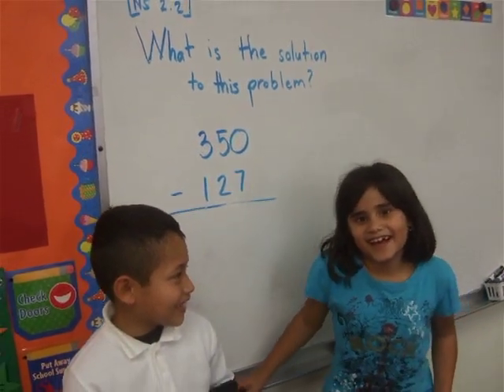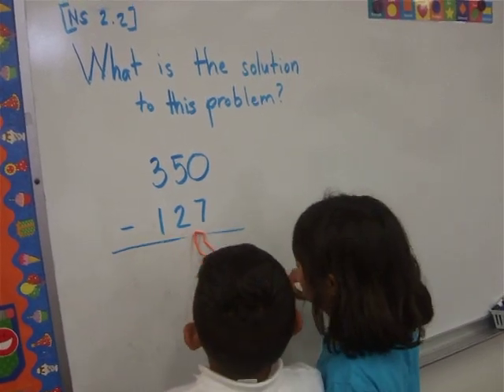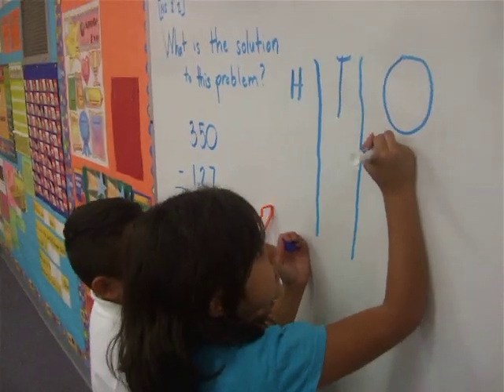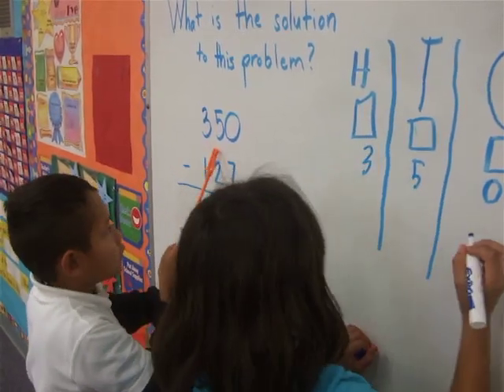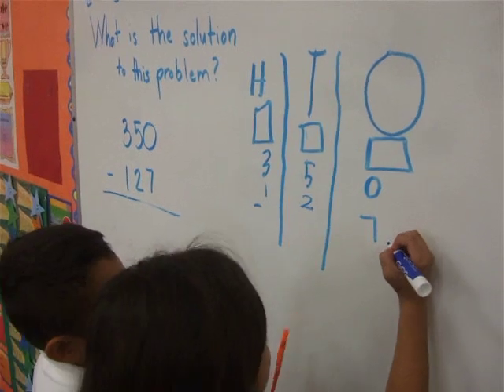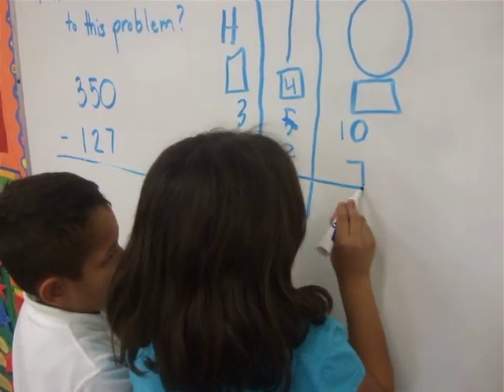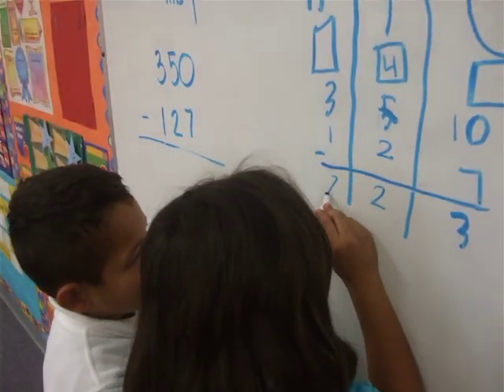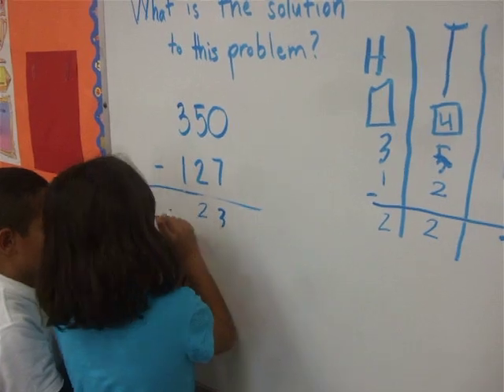Mrs. Talos Class: 2nd Grade CA Math NS2.2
[NS 2.2 Find the sum or difference of two whole numbers up to three digits long.]

Number Sense Problem. Ariana and Coach Juan from Mrs. Talos Class of 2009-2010 in Mecca Elementary School, shows how to do 3-digit subtraction.